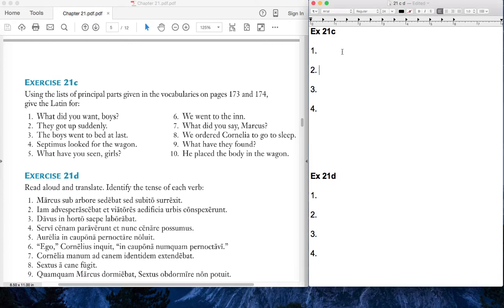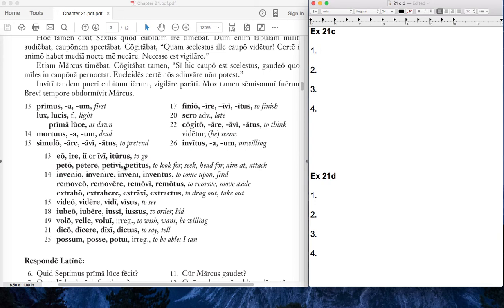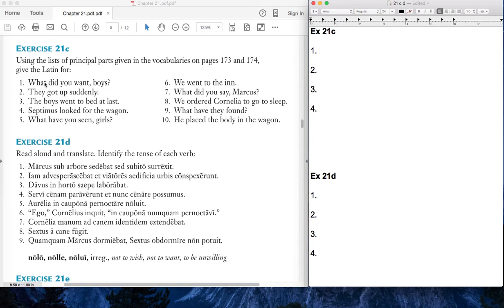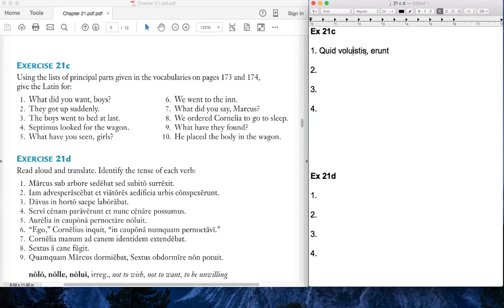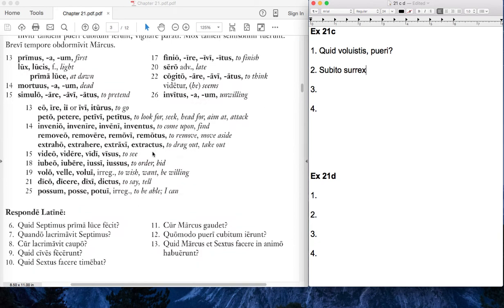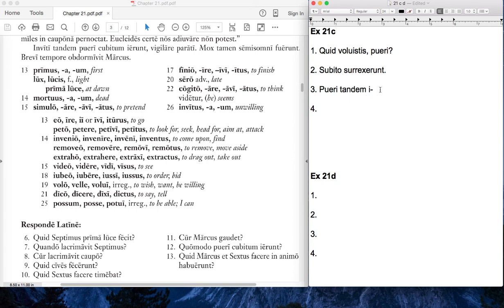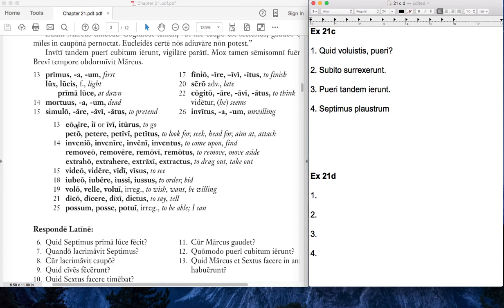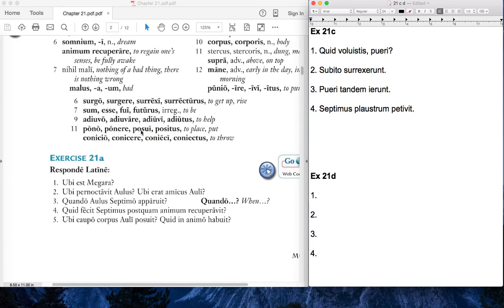Ecce Romani 21c